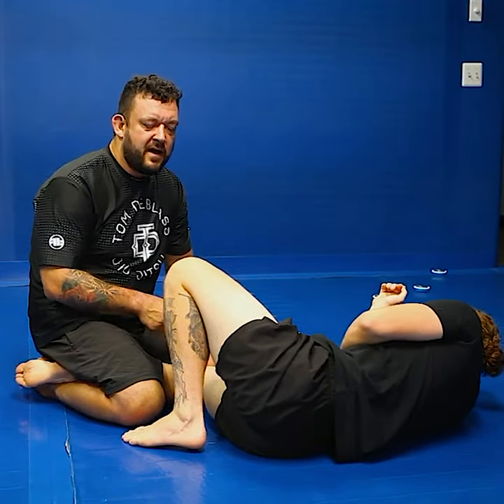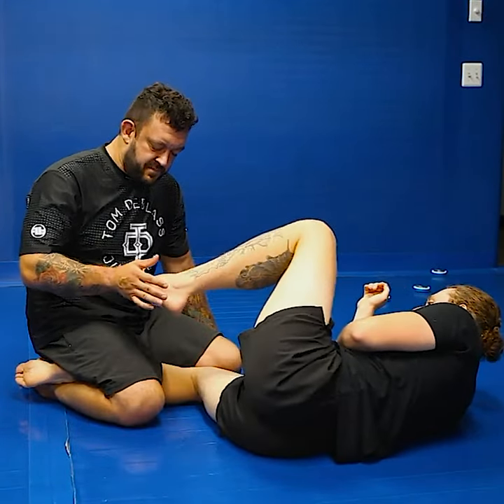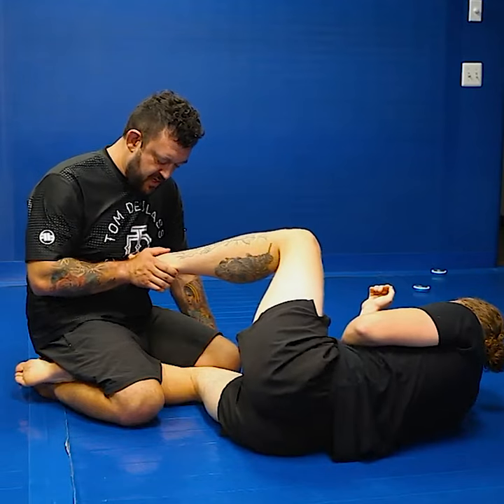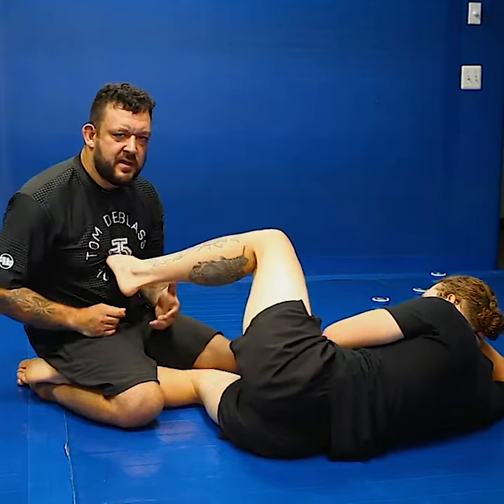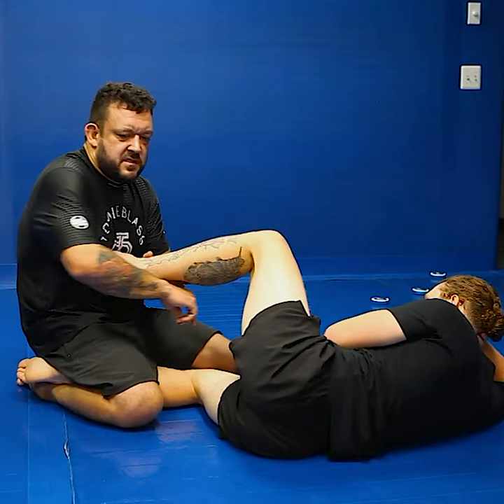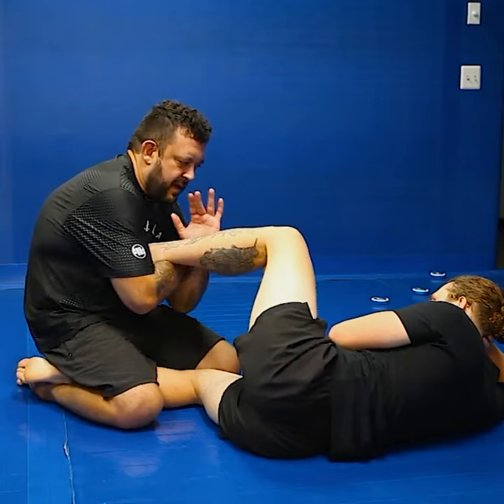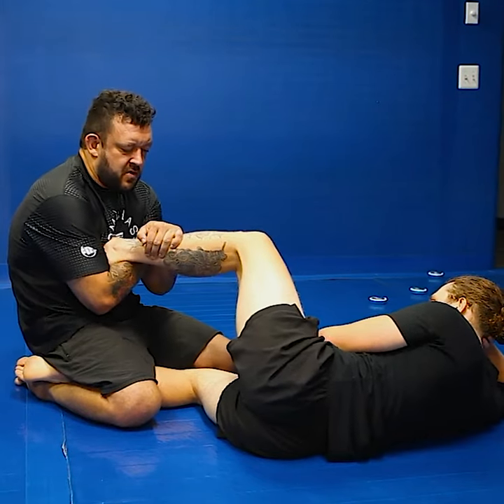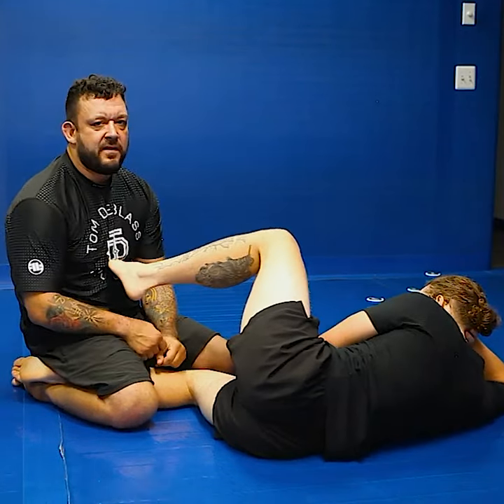ESTIMA LOCK by Tom Deblass